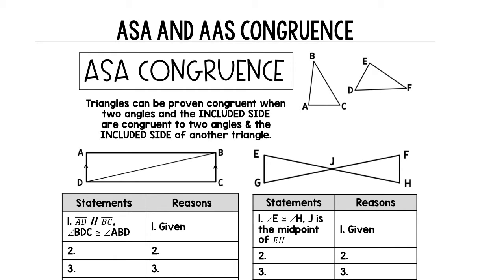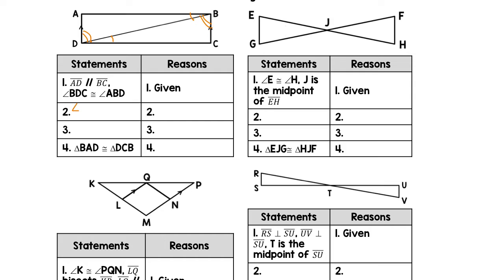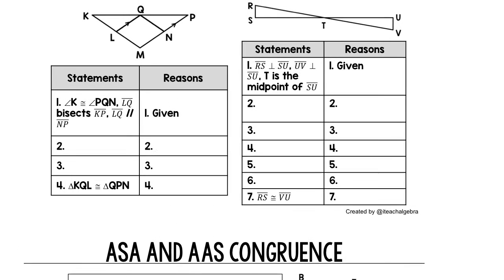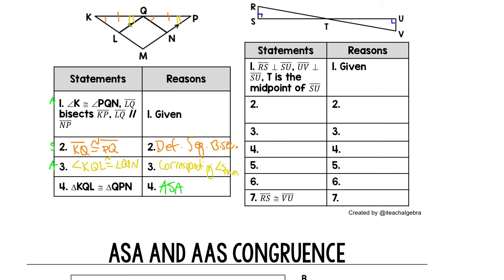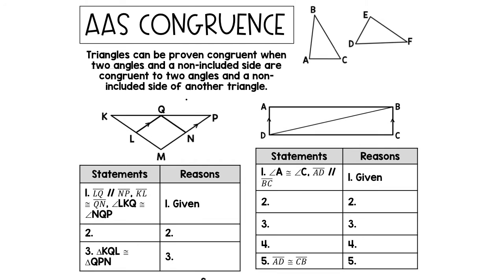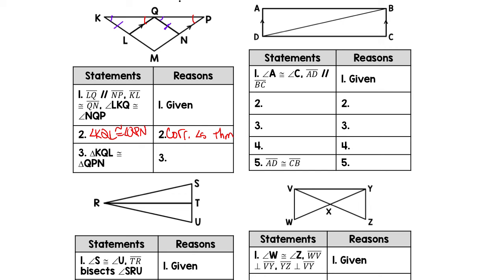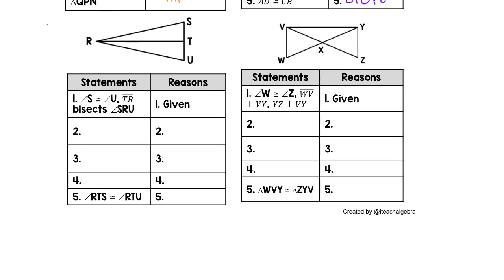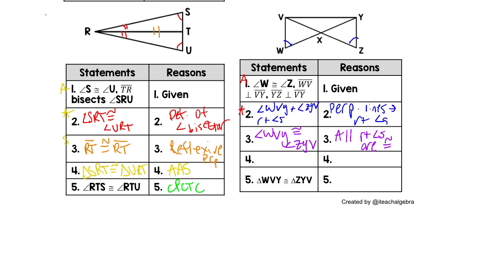ASA and AAS Congruence